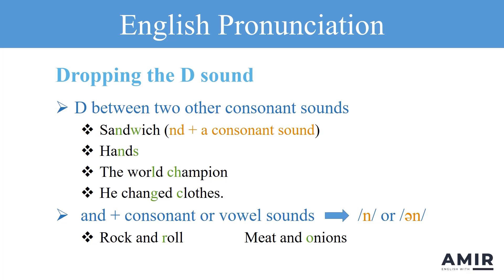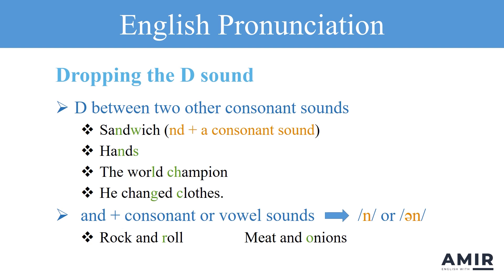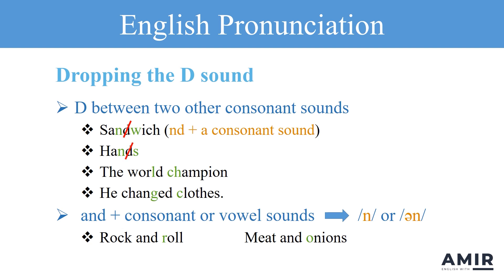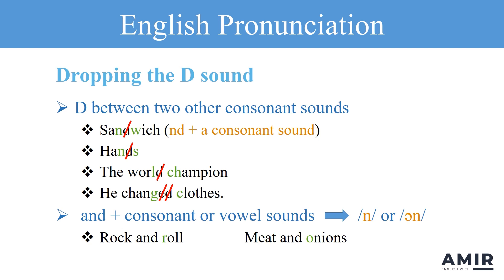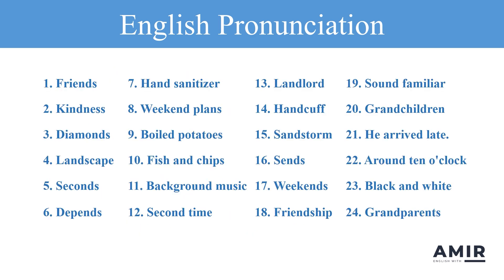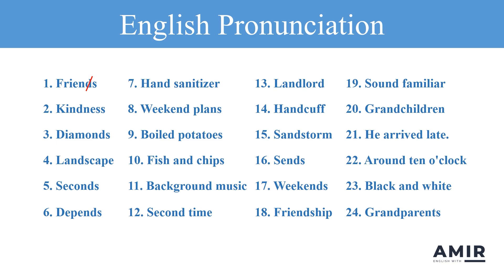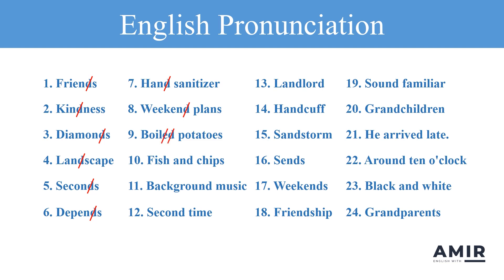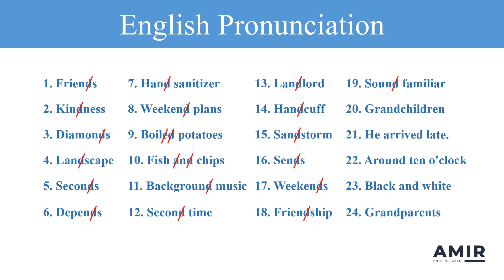How to speak fast in English: Do NOT say the D in these common words | English Pronunciation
Hello everyone! Dropped sounds are one of the reasons English speakers can sound like fast talkers. In today’s lesson, we’re going to talk about the dropped "d" sound in English.